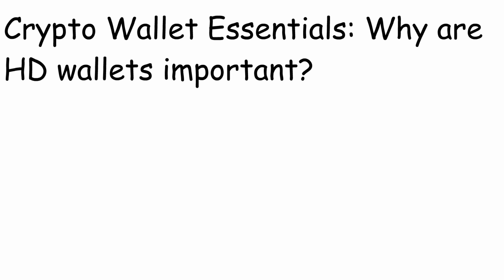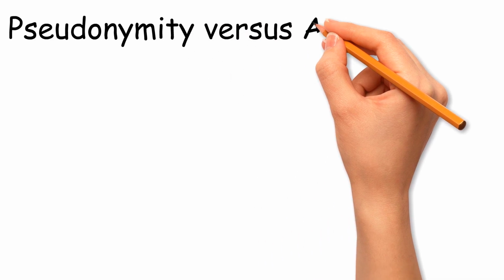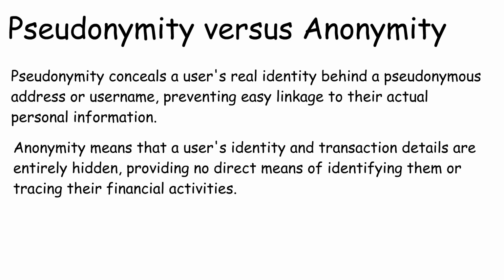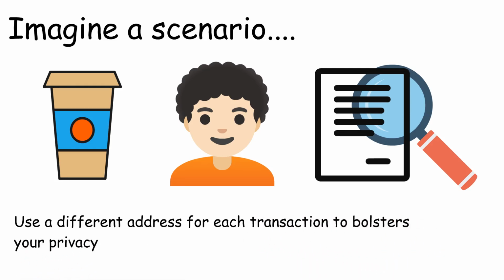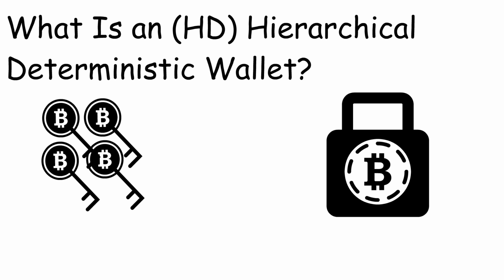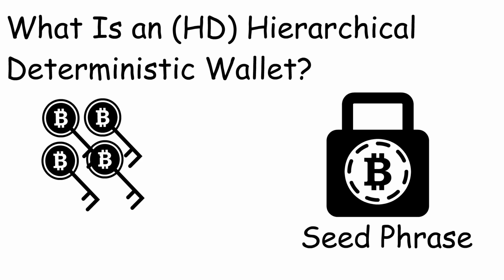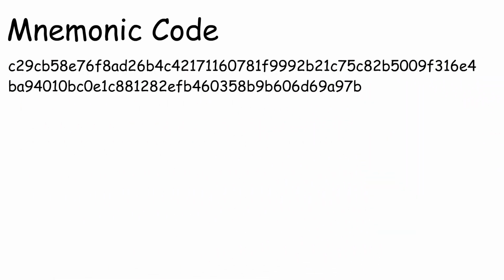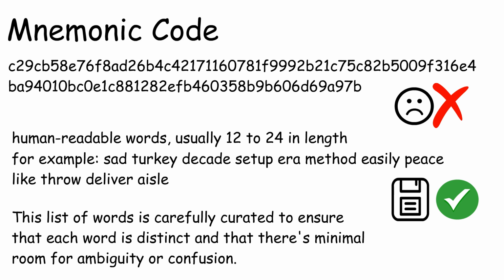Hierarchical Deterministic Wallets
In this video we'll simplify the concept of Hierarchical Deterministic Wallets and highlight their relevance in the world of crypto.